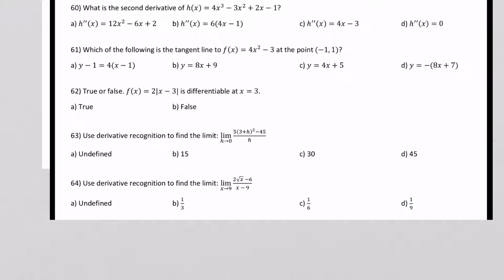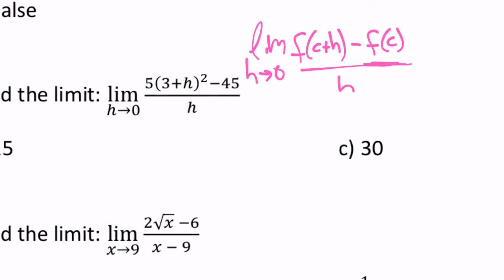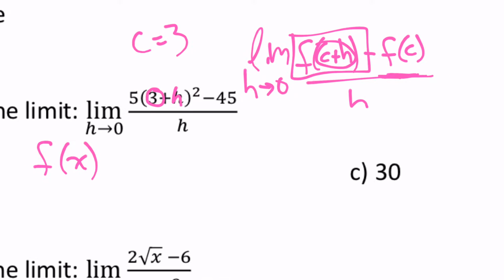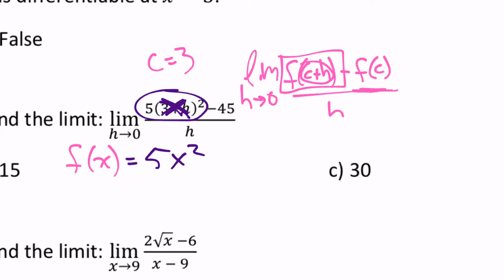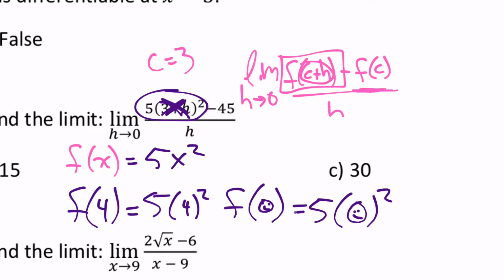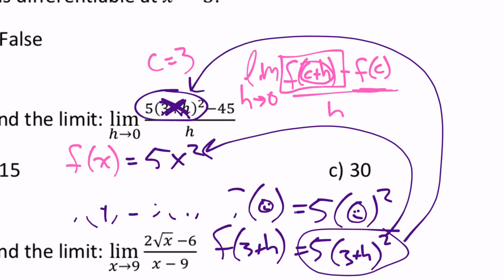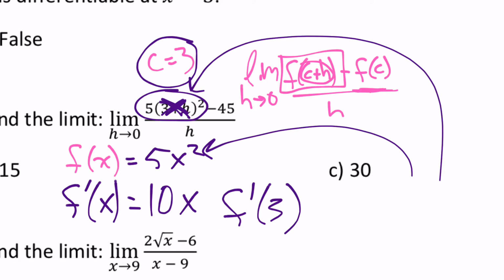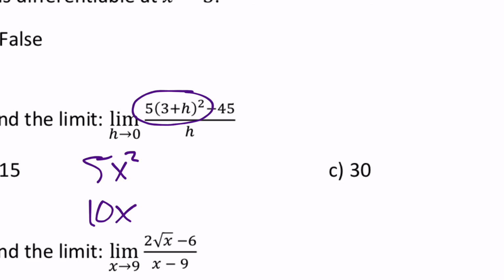HPC MER 63